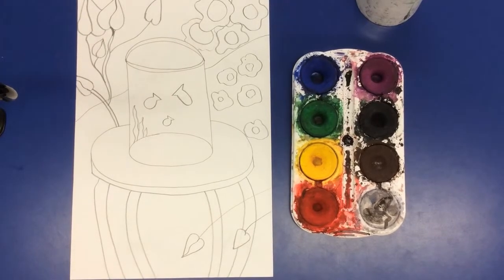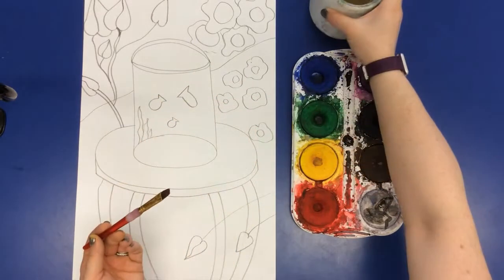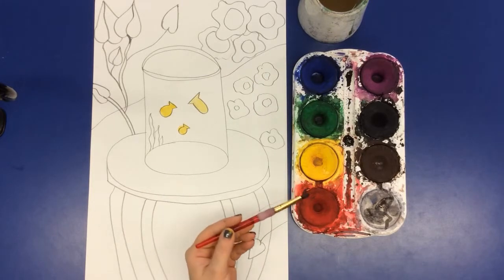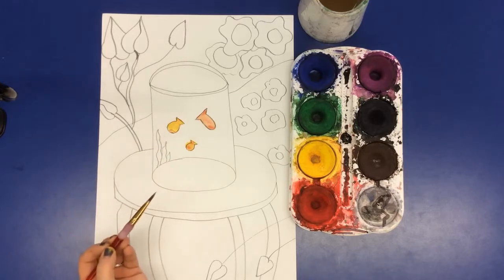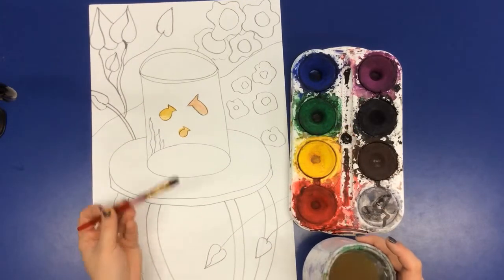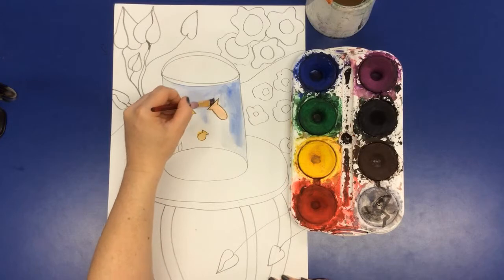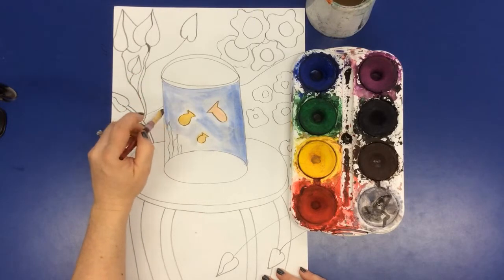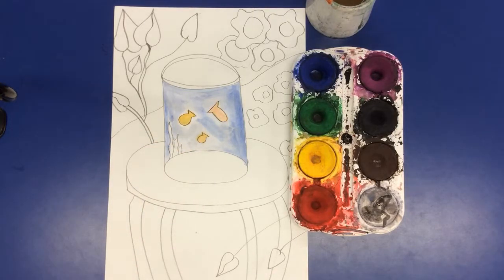Painting our Matisse-The Goldfish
Kindergarten students learn to paint and shade their Matisse inspired, "The Goldfish".